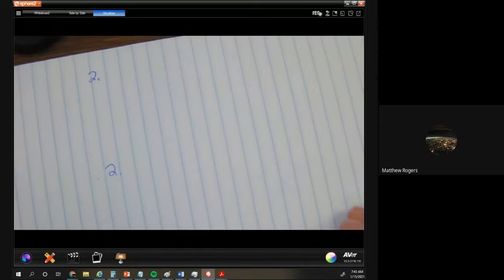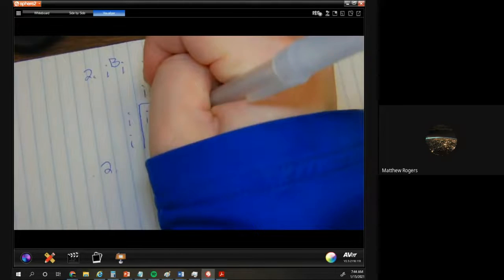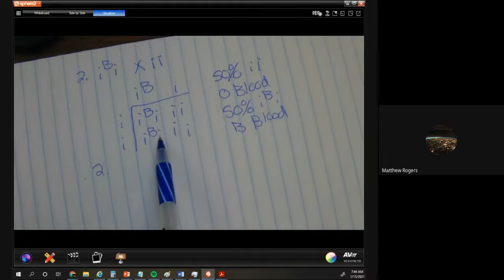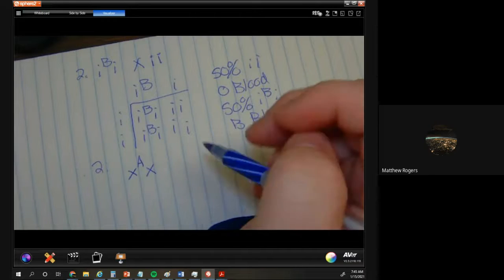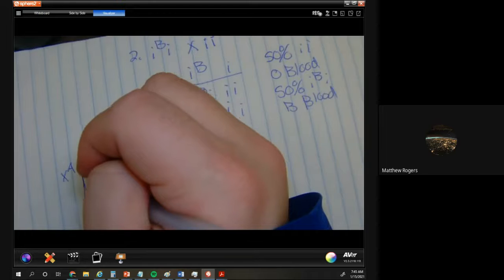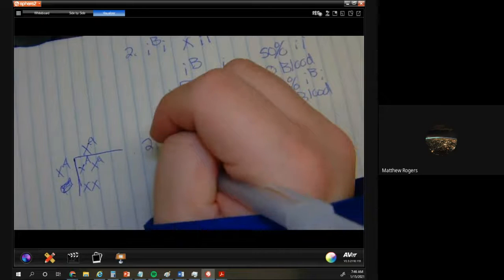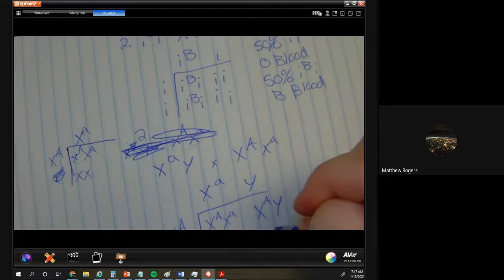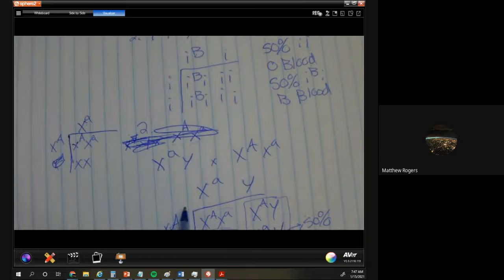Online class 2021 01 15 at 04 42 GMT 8